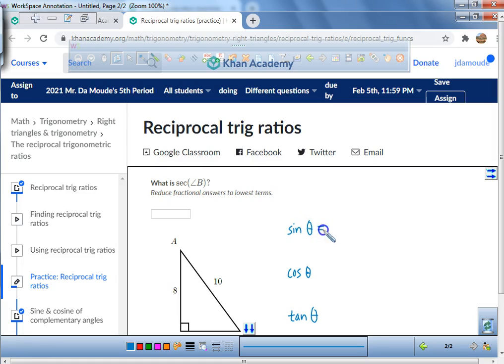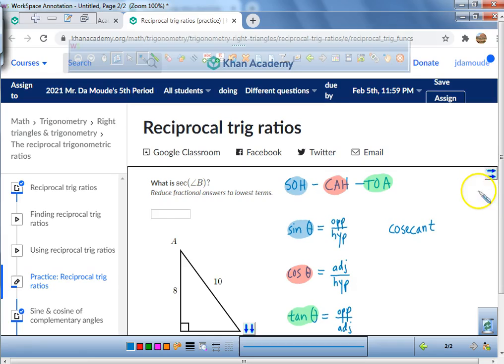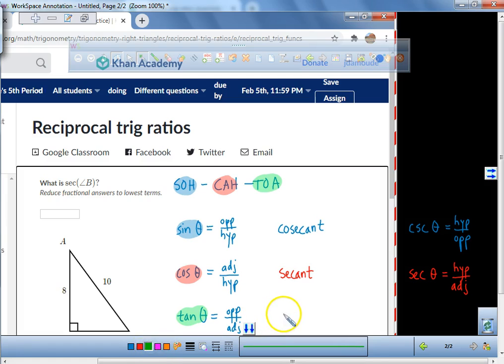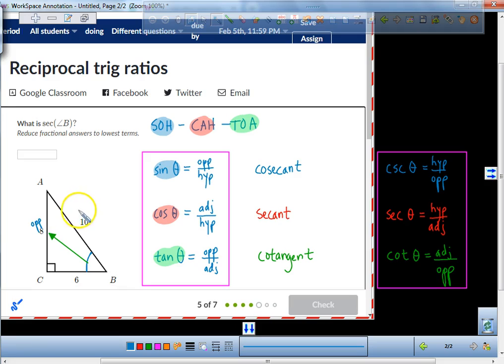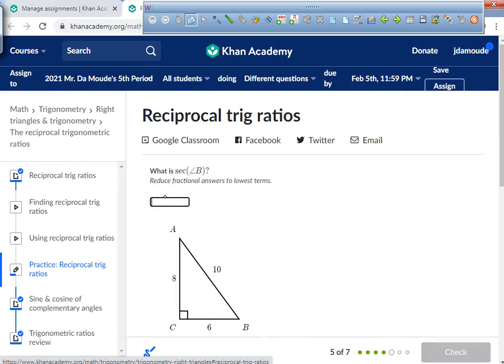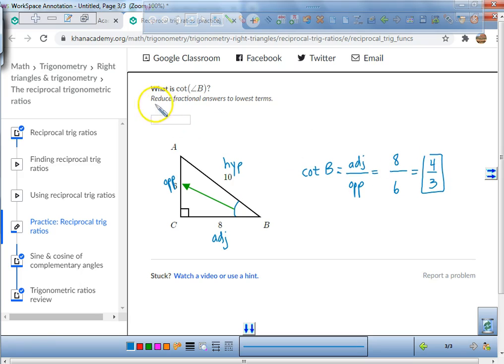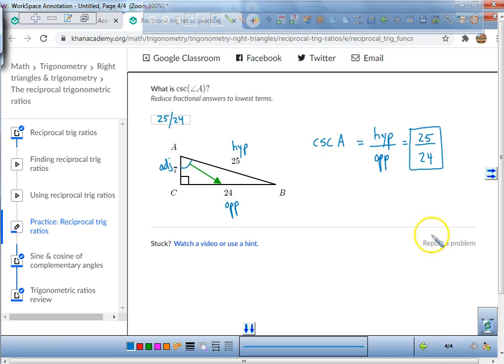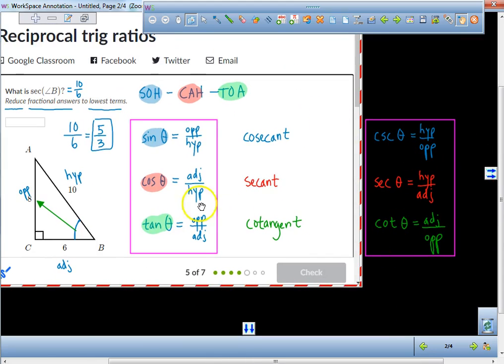KA Trigonometry Reciprocal Trig Ratios